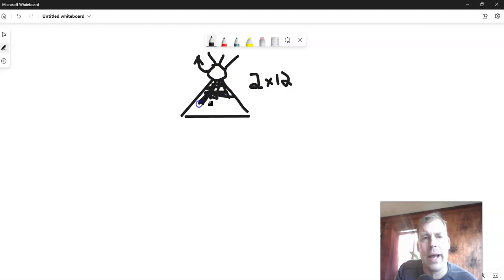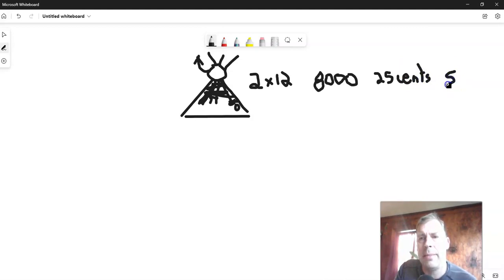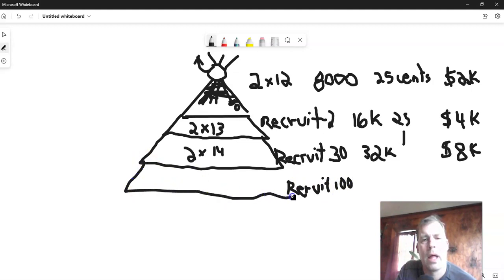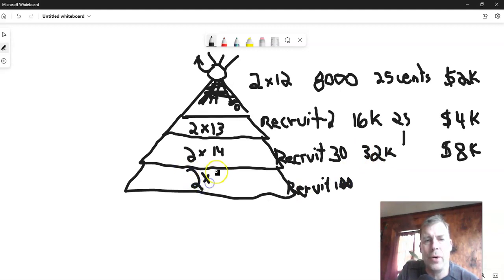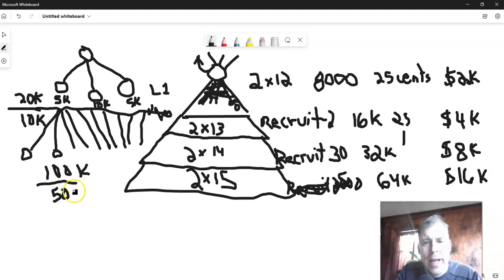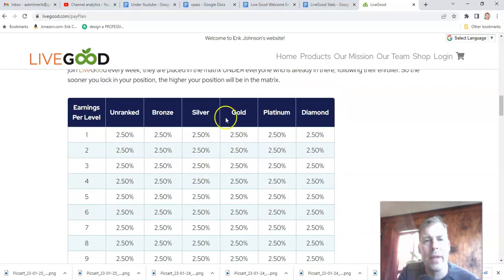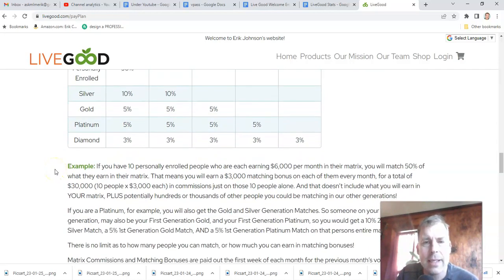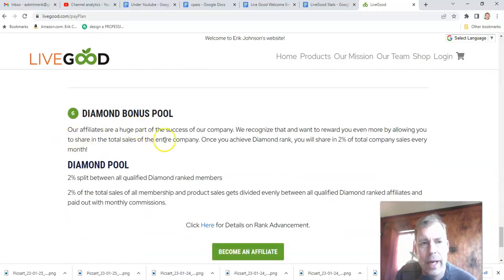LiveGood How Do You Get Paid BIG With the Matrix? Commission Break Down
Best Work From Home Opportunity for 2023
➡️➡️Get 15 Sec Videos to do the Prospecting for You!